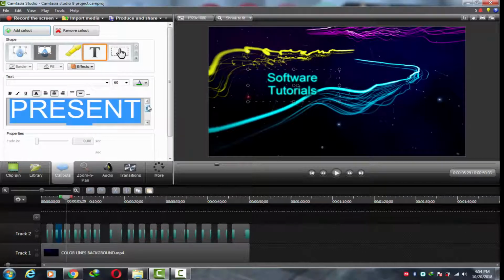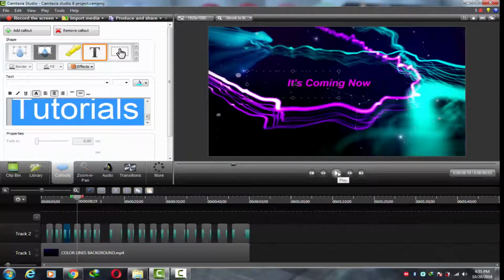How to Download & Edit Intro Templates With Camtaisa ( by Software Tutorials )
Hello, Friends, today I'm going to show you how to download & edit intro template on camtasia 8 or 9
I understand you in order
1- First we need to download an intro From where this intro will be
    downloaded, the website Velosofy is named
2- Then you will have to download an intro from here So currently
     I've downloaded it
3- So first we have to go inside the project
4- Then we have to see that the writing is made?
5- Then click on it
6- Then you can write anything of custom
7- In addition, you can write anything by clicking the callout
So Thanks for reading description
WebSite [ Velosofy] Link Below;;'..